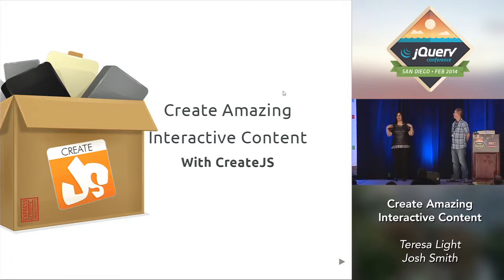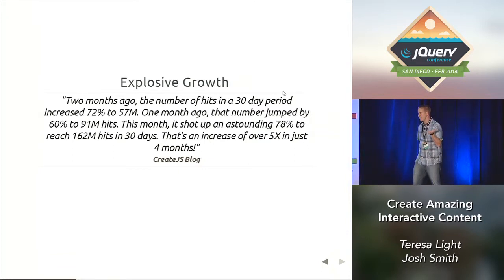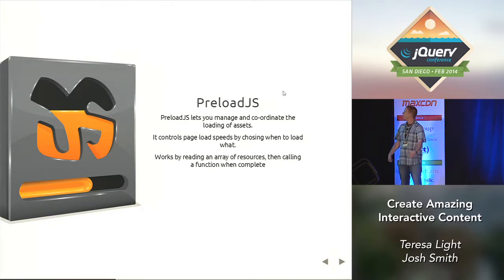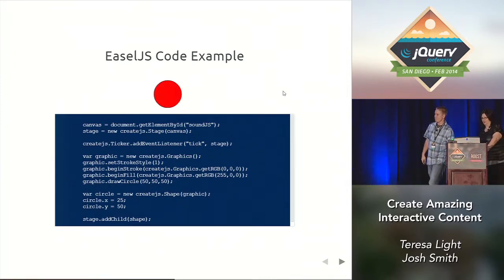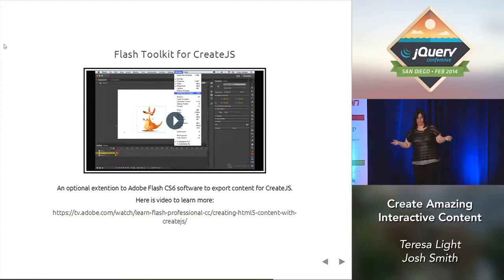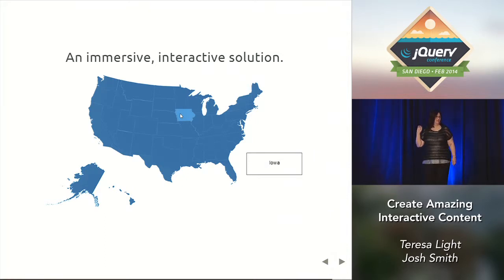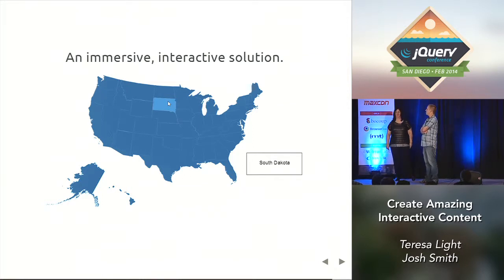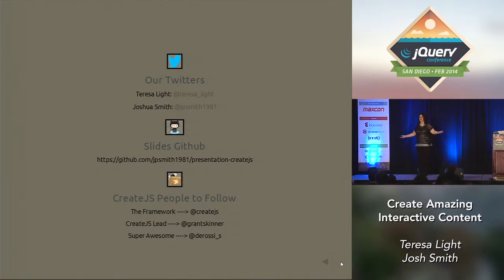Create Amazing Interactive Content - Teresa Light & Josh Smith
February 13, 2014 at 5PM PST in the Fundamentals Track

Description
Are you interested in obtaining amazing power over HTML5 features for animating, sound, preloading and more? CreateJS is a suite of module libraries that work great independently or can be combined to enable rich interactive mobile or web content to open technologies through HTML5. In this session, you will learn how CreateJS will give you this power and more including cleaner code that requires less effort to maintain. It will illustrate how you can use the libraries independently or together.

In this session, Teresa Light and Josh Smith will provide an overview of Create JS before going through a real example of creating an interactive map. Attendees will leave his session inspired to create amazing interactive content.